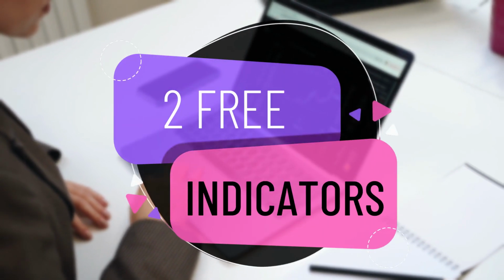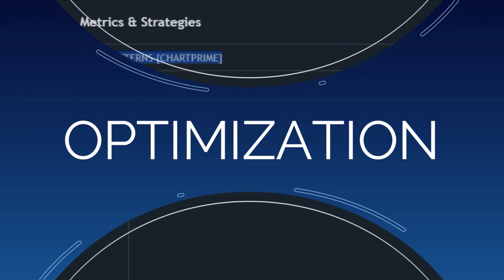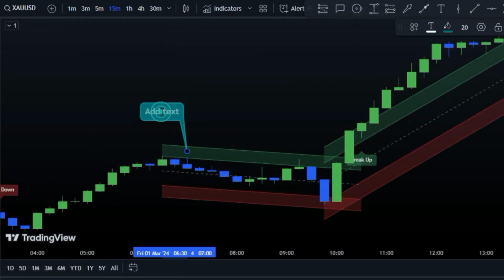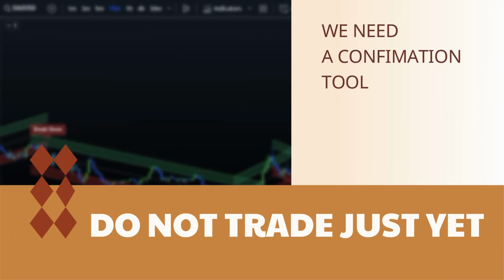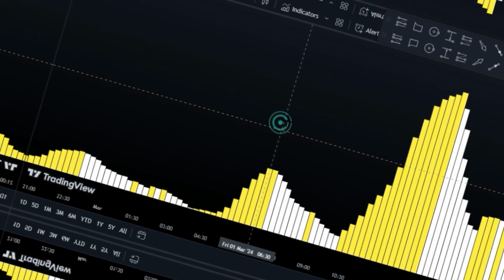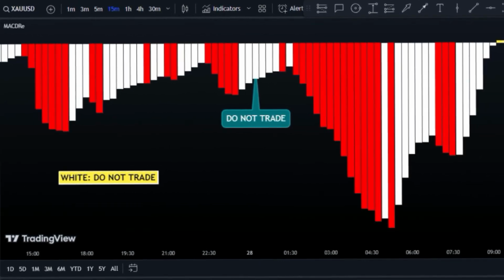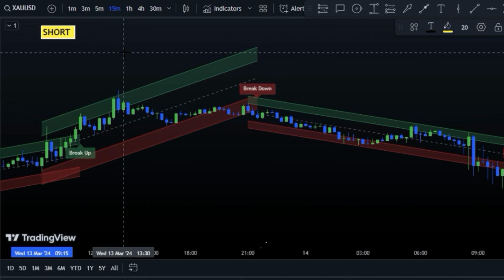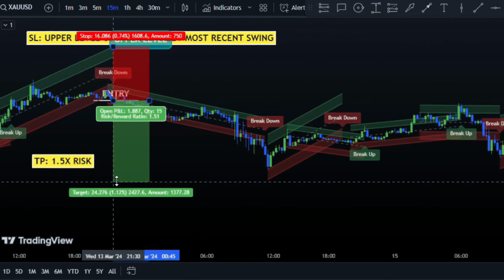🔴 Easy Win with the Best TradingView Tool - No More Losses!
Are you tired of losing money in the market? 💸 Look no further!  TradeGenius has unlocked the secret to making consistent profits with our game-changing scalping trading strategy, designed to help you make the most of your investment 💪
In this transformative video, TradeGenius introduces you to the best TradingView tool that will revolutionize your trading experience.  Say goodbye to the guesswork and hello to smart trading decisions with our powerful buy and sell indicator!  🚀
Discover the secrets of scalping trading strategy and watch your profits soar! 📈 TradeGenius takes you on an exciting journey through the most effective methods for maximizing your returns and minimizing your losses.  With our expert guidance, you'll be well-equipped to make a living from trading 💰 and achieve consistent success.
Learn how to make money trading like a pro and transform your financial future!  Join TradeGenius as we unveil the most profitable strategies for scalping, helping you make money online 💻, make money trading, and ultimately make a living from the comfort of your own home.
Ready to unlock the full potential of your trading skills? 🔥 Let TradeGenius be your ultimate guide to mastering the scalping trading strategy, making money online, and achieving financial freedom through trading!
Join our thriving community of passionate traders and take control of your financial destiny today!  🌟
🚀 So what are you waiting for? Click that play button and let's get started on your journey to becoming a TradeGenius! 💪